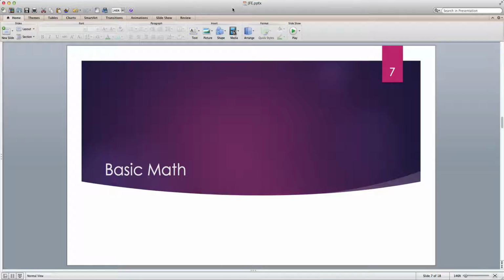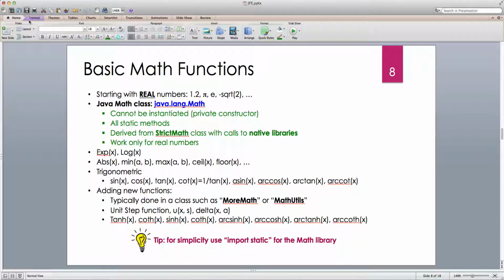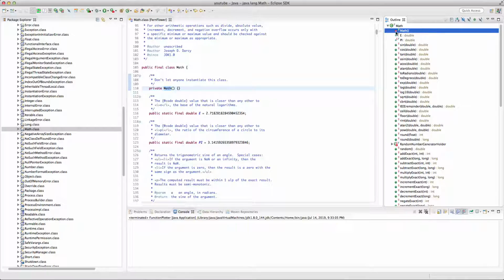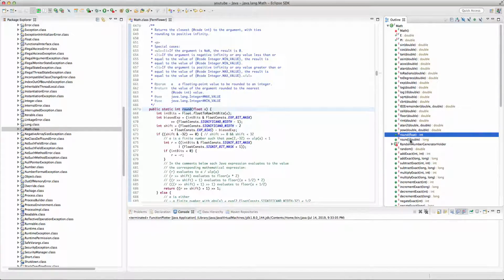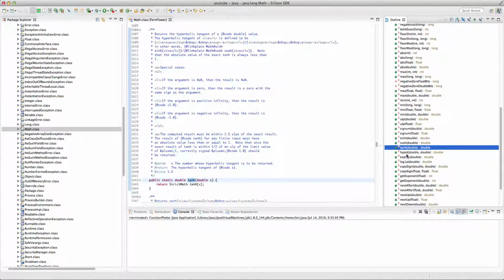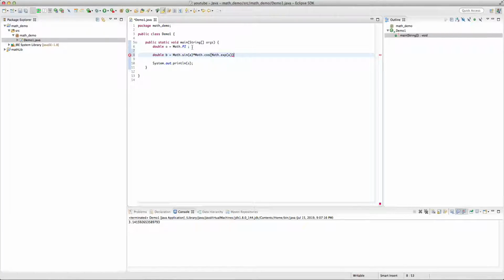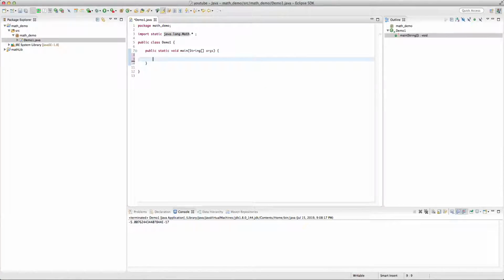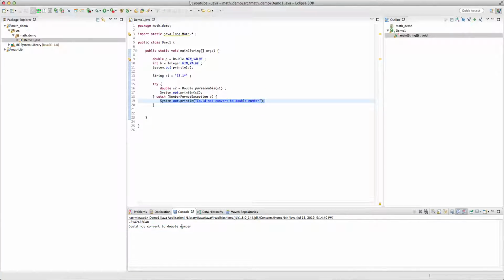Java for Scientific Computing: java.lang.Math class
In this tutorial, I'll walk you through all the fields and methods in java.lang.Math class and StrictMath class that calls the native libraries. We also look at parsing strings into double and integer primitive numbers.